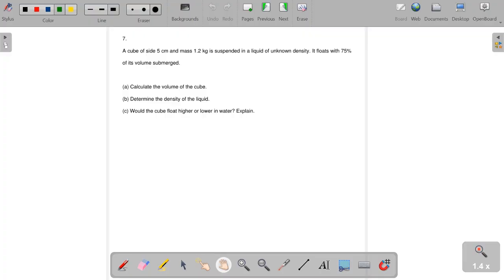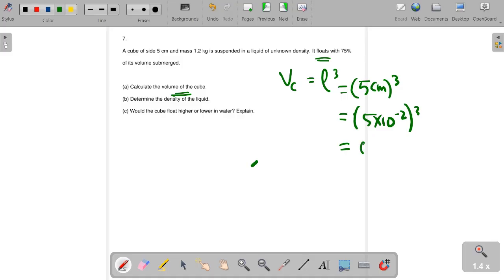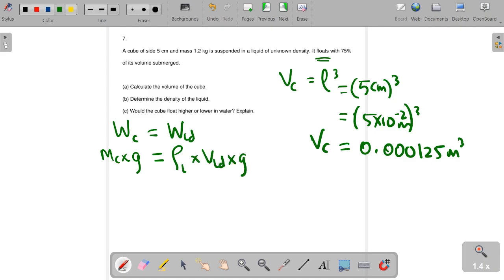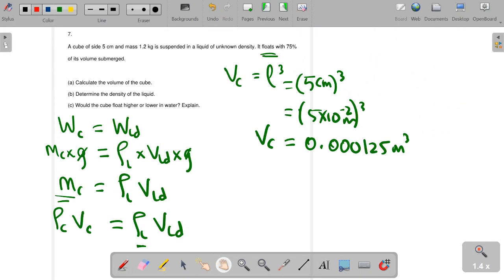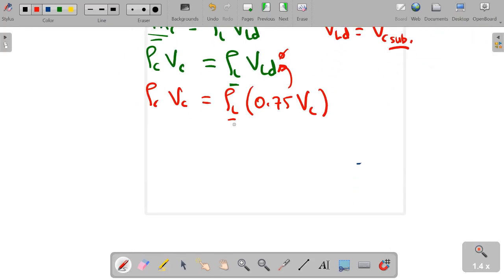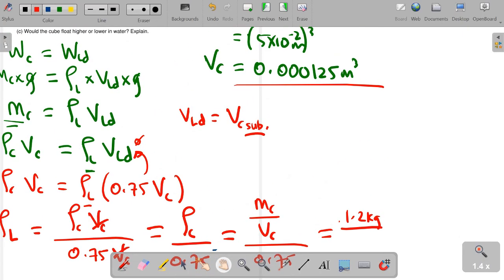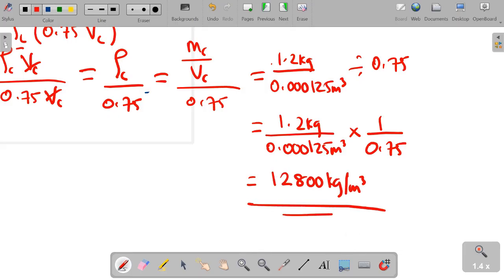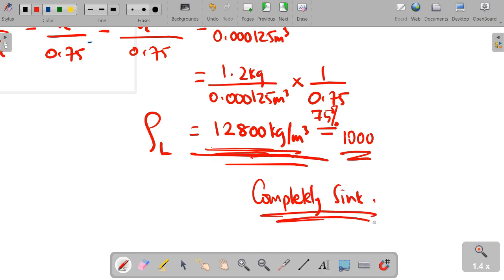ARCHIMEDES PRINCIPLE QUESTION 7